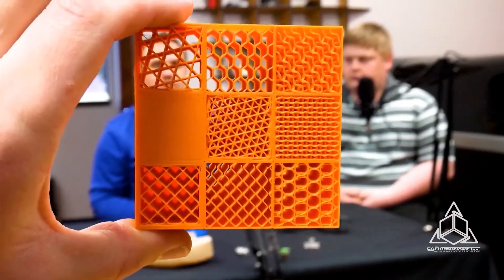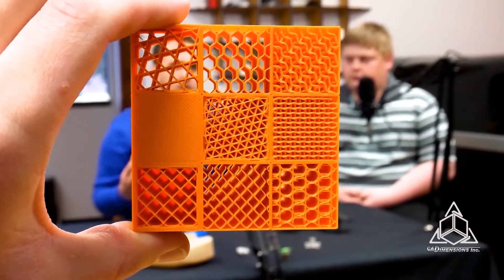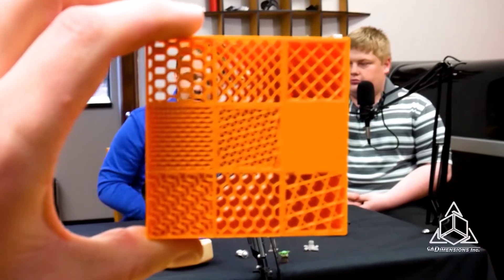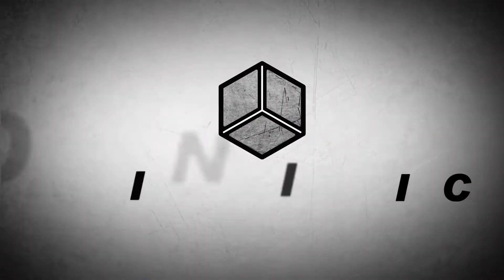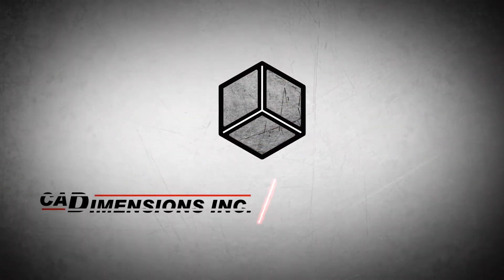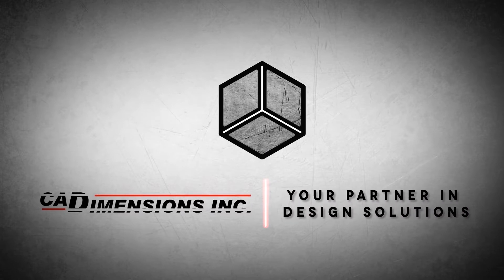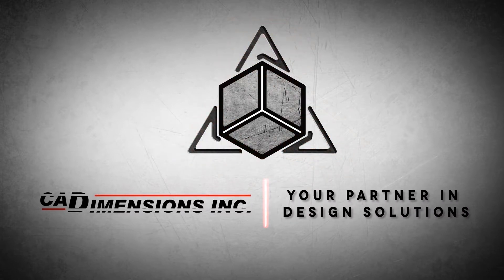How To Make STRONGER 3D Prints: Shells Vs. Infill | Additive Manufacturing Podcast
If you had to choose between more infill vs. more shell layers, there is a clear winner for making your 3d prints stronger.  During this segment of the Additive Manufacturing Podcast, the team discusses how to make 3D prints stronger and explains which printing method will give you the best and most rigid option (In most cases).

Do you need help with 3D printing or need something done in CAD?